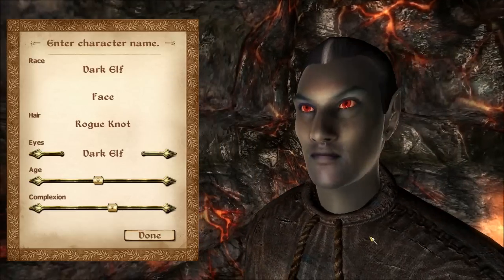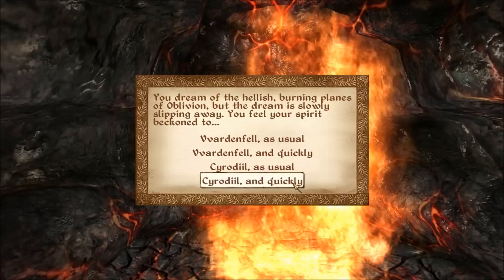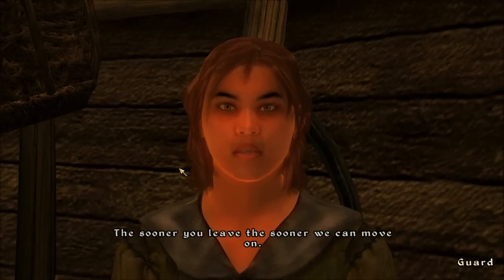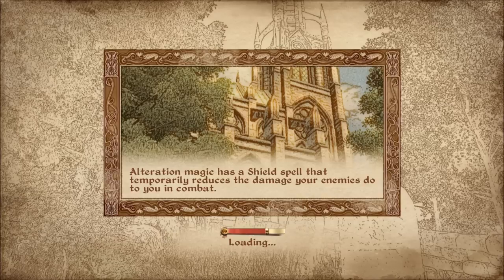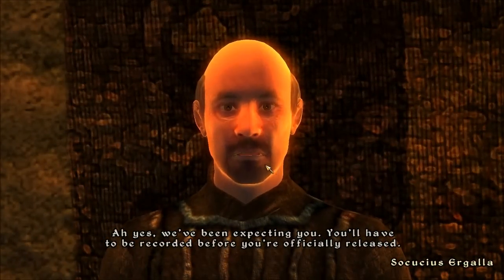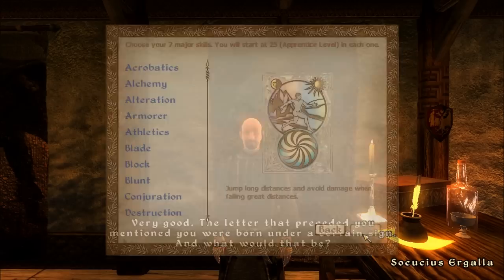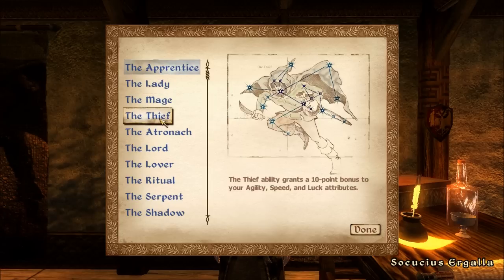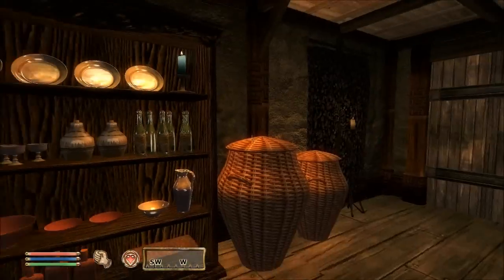Let's Play Morroblivion - Part 1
This is an old and outdated series that probably won't help you very much. Skip ahead to the later episodes on my channel if you wish, or instead check out the modded Oblivion Let's Play that I'm currently doing. I assure you - it's a lot better than this rubbish!